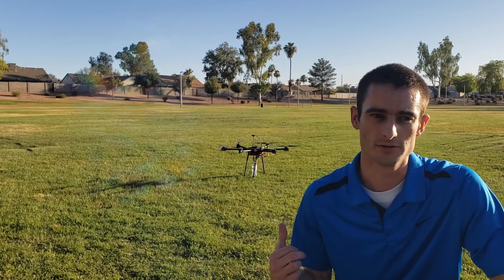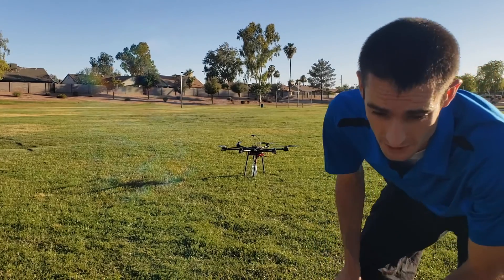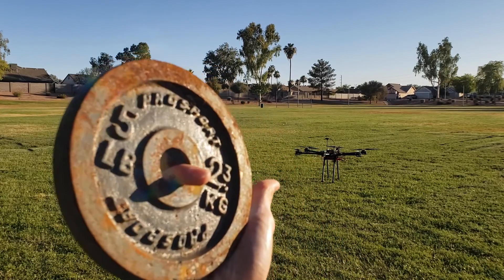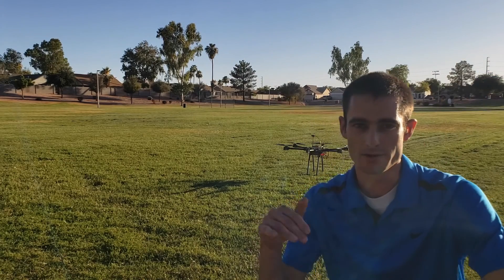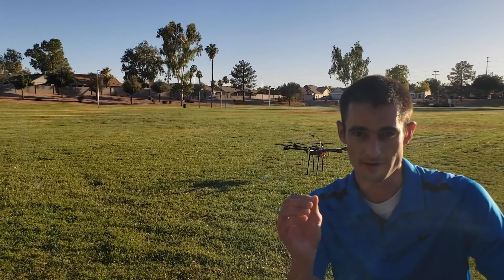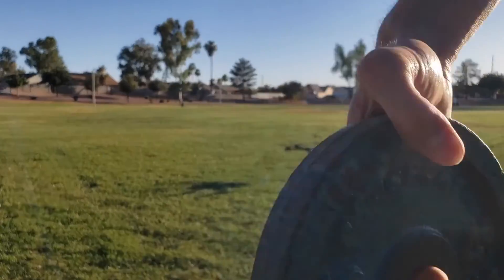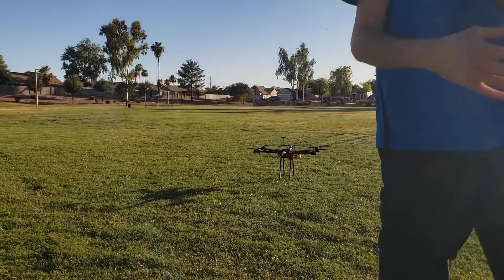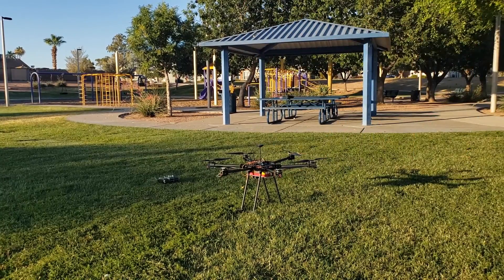Drone Payload Drop - 15 Pounds